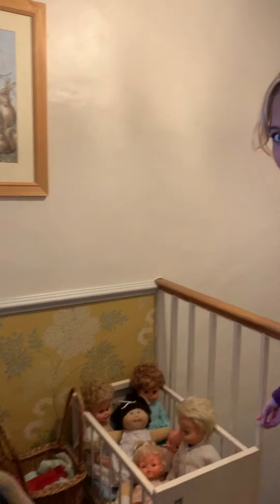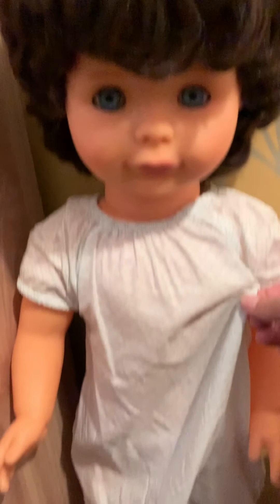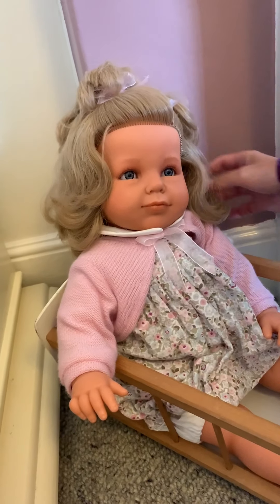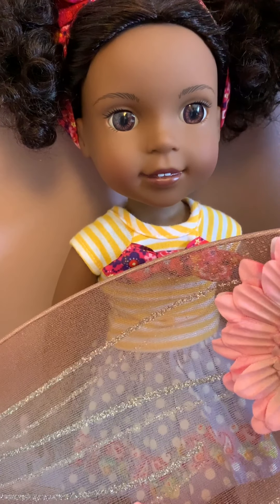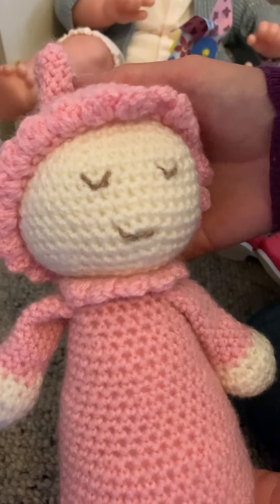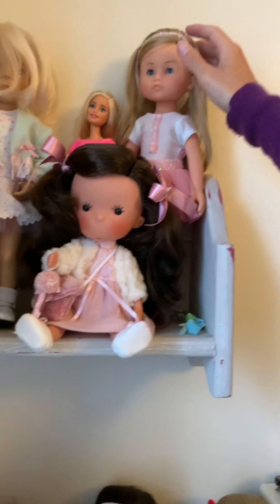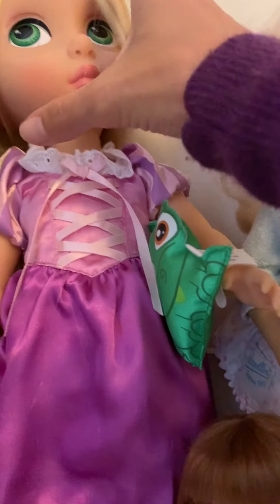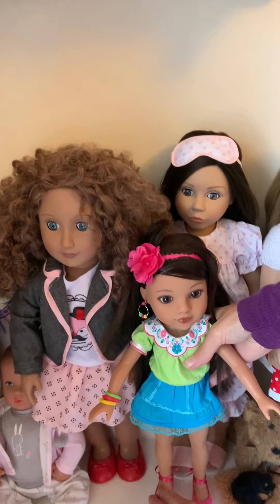Play line collection doll tour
A brief tour of my doll collection includes Smartdoll, Gotz and Blythe.